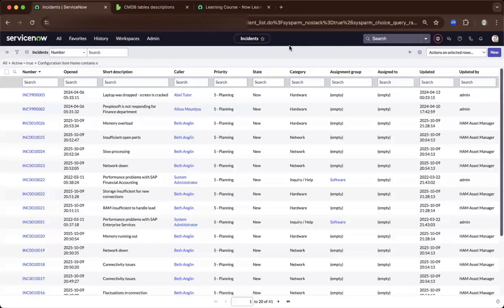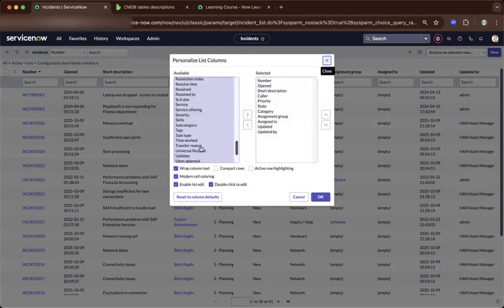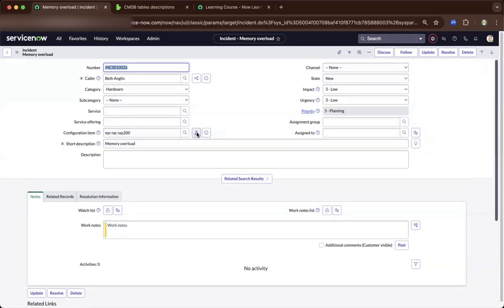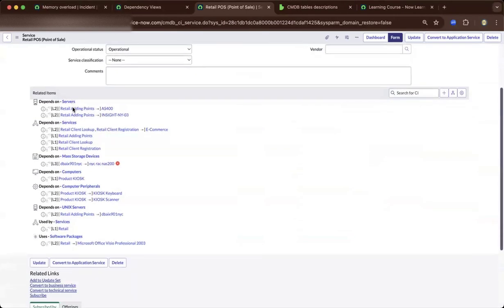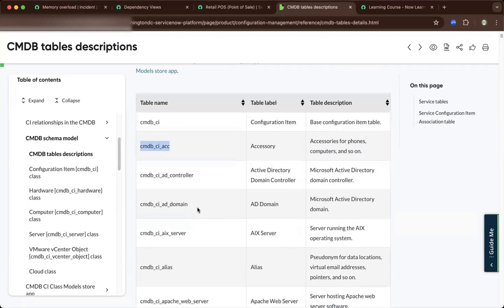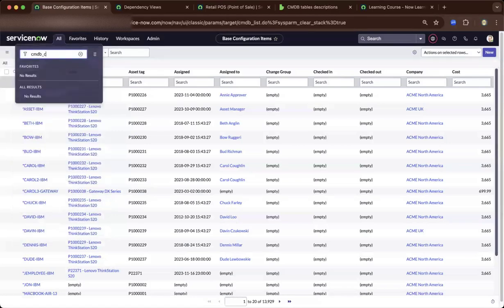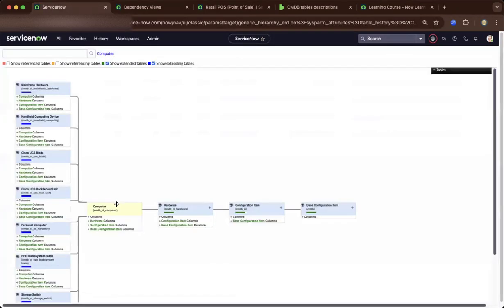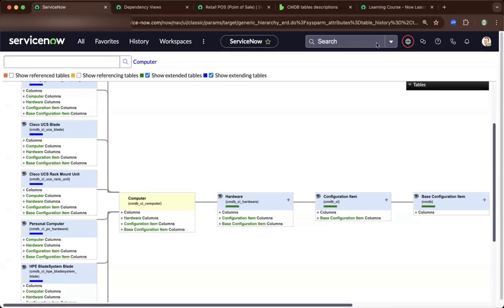ServiceNow Developer | ServiceNow CMDB (Configuration Management in ServiceNow)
In this demo, you will understand what a CMDB is from a ServiceNow perspective.

How you can manage the different CIs and establish a firm understanding of the CMDB table relationships.

The course will give you hands-on experience, and access to laboratories. Allowing you to be ready for real-world projects and to think as an expert either as a developer or admin.